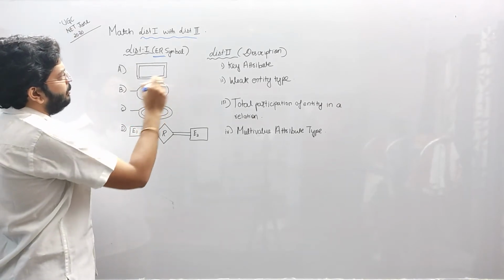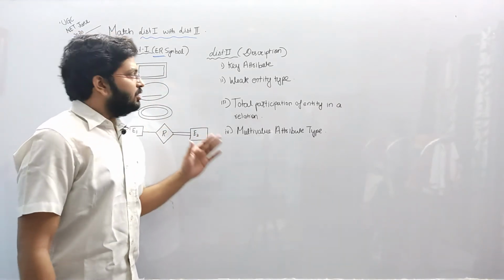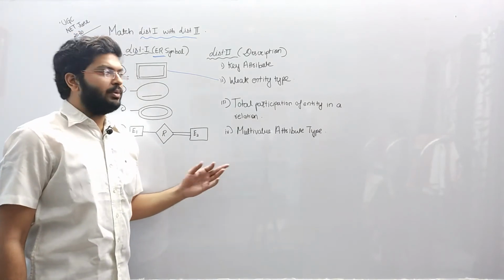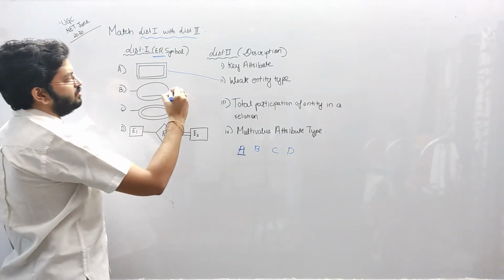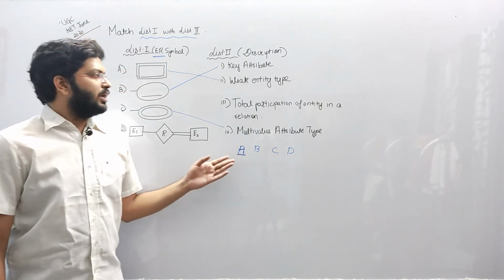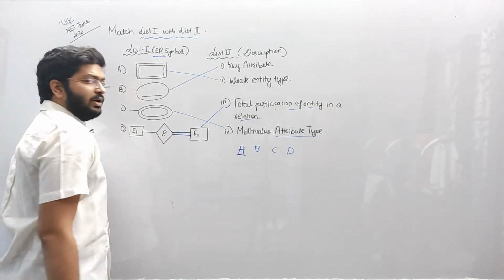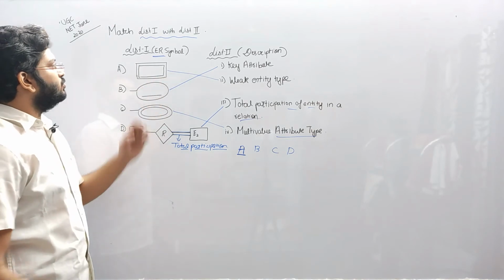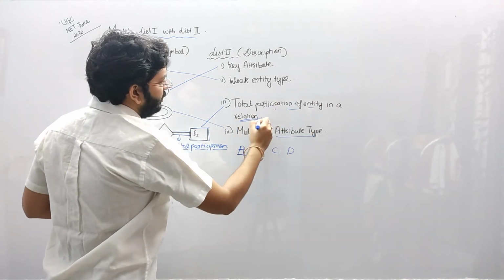UGC NET June 2020 DBMS question on Entity relationship (ER) symbols, Matching type question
This video describes the step by step solution towards solving UGC NET June 2020 questions on Database Management Systems (DBMS). This is a question asked in June 2020 Computer Science and applications paper. The question is based on the ER symbols in DBMS and their description. It is a matching type question.